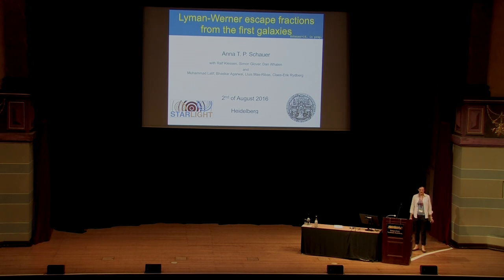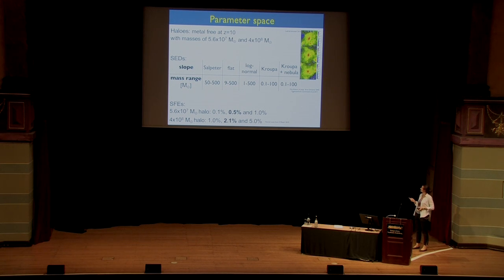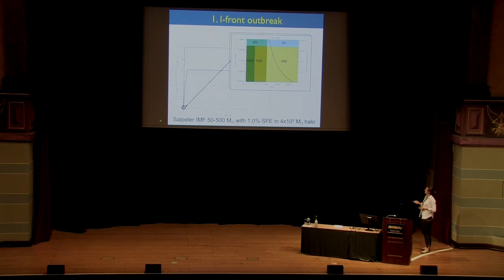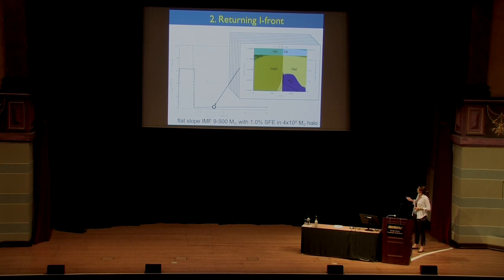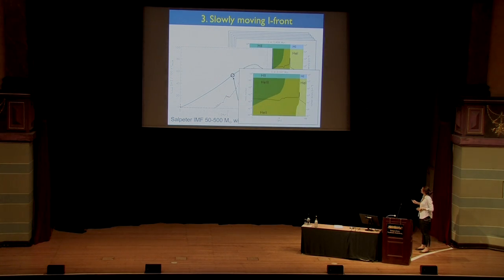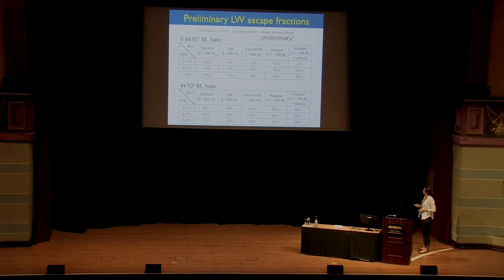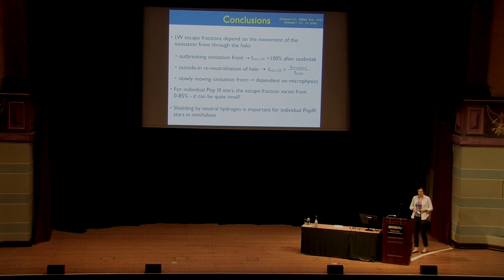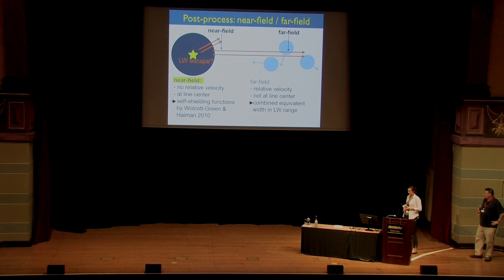Lyman-Werner UV escape fractions from primordial haloes and galaxies - Anna Schauer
First Stars V. 2 August 2016. Heidelberg. Session 4. Anna Schauer (ZAH/ITA) "Lyman-Werner UV escape fractions from primordial haloes and galaxies"